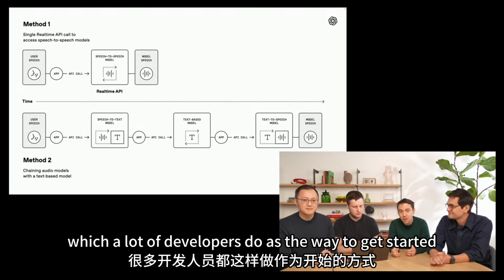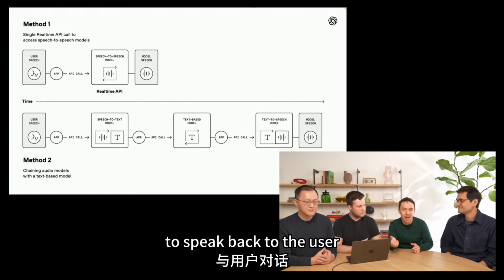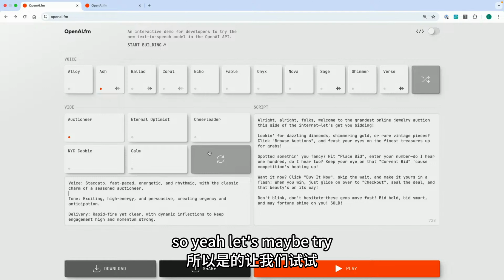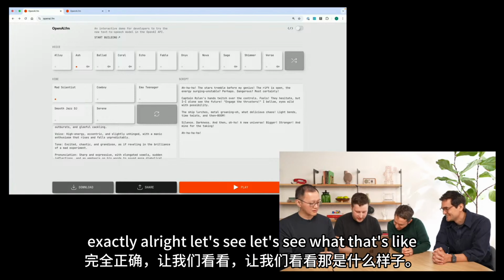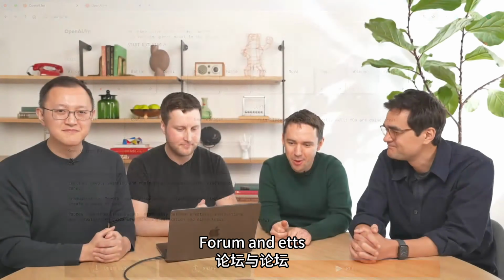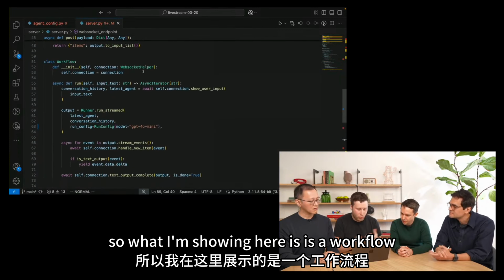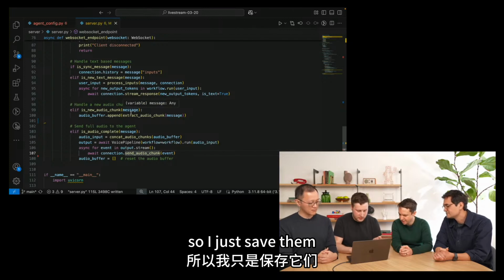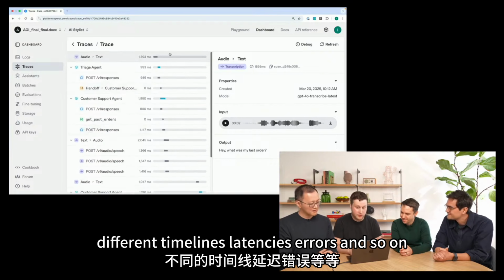OpenAI 发布最强语音模型Agent. 顶尖语音转文本 & 可控风格文本转语音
释放语音AI的强大力量！OpenAI推出全新的工具和SDK更新，大幅简化语音代理的开发流程。观看演示，了解如何仅用9行代码将文本代理转换为语音代理，并探索全新的调试工具。

00:02:36-00:02:52 - 语音代理构建方法 (链式方法)

00:08:44-00:08:50, 00:09:06-00:09:12 - Agents SDK 更新和语音代理

00:09:16-00:12:48 - 代码演示：文本代理转语音代理

00:12:48-00:13:51 - 语音代理调试工具